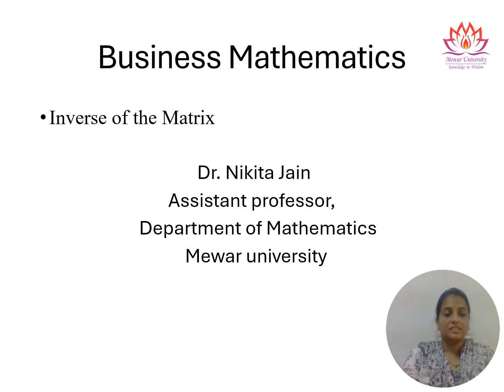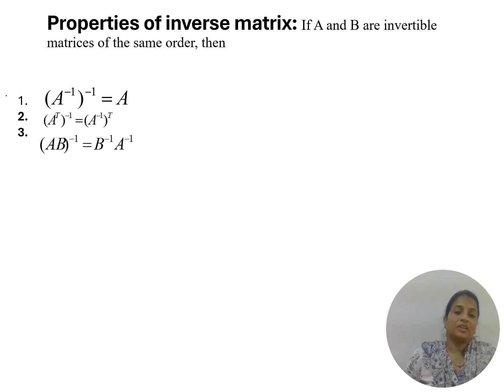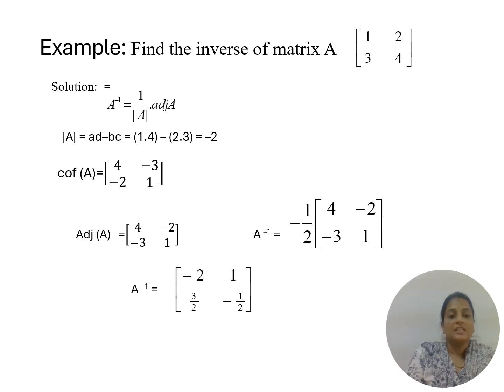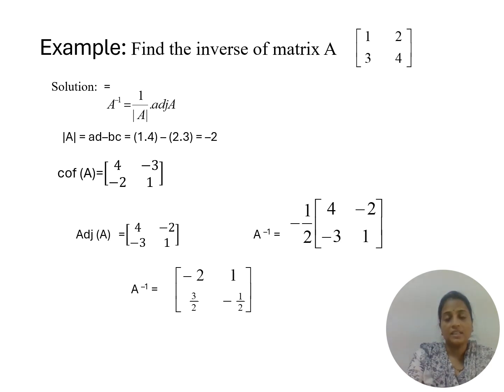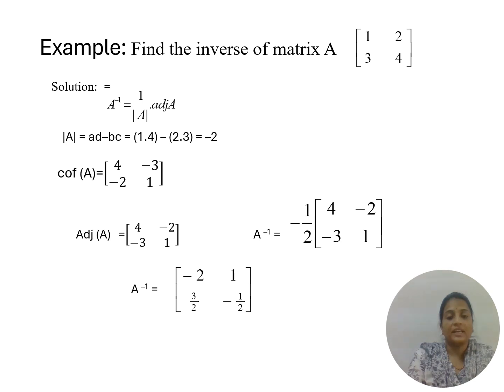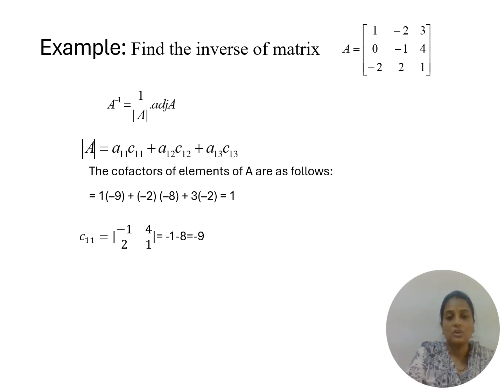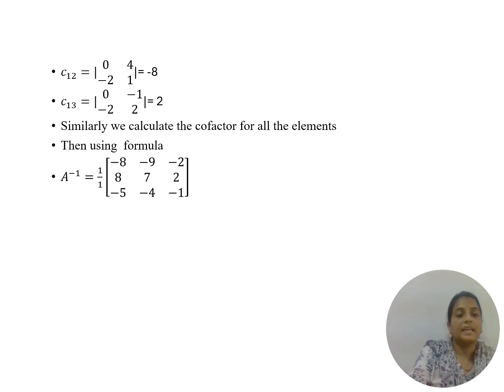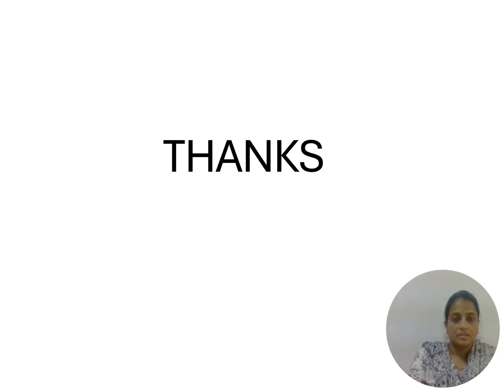Business Mathematics 1 Inverse of the Matrix